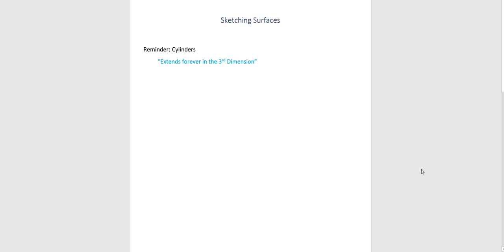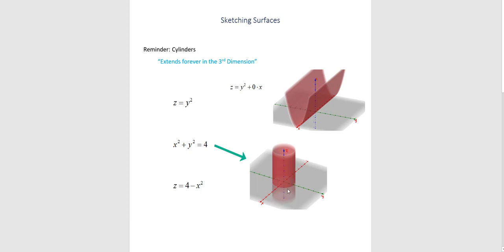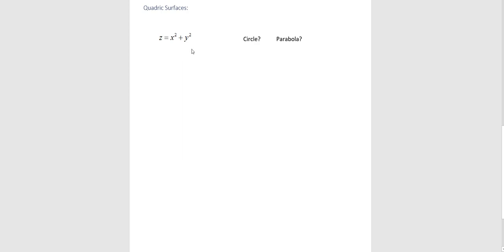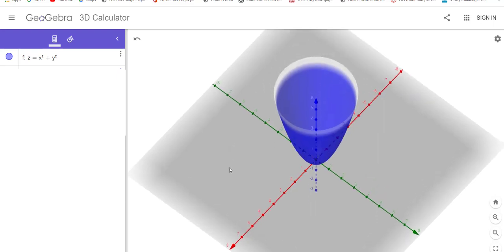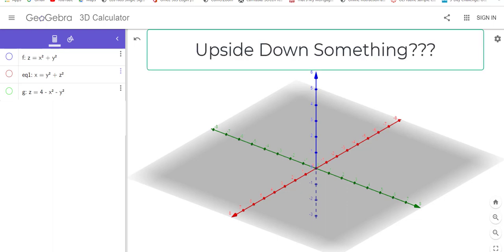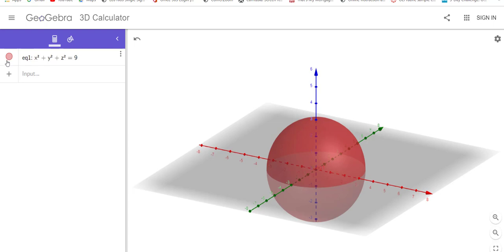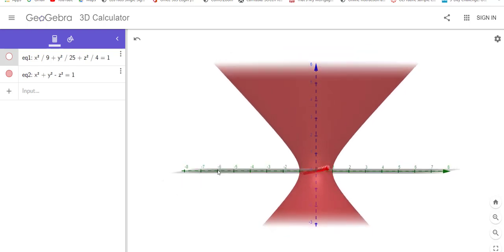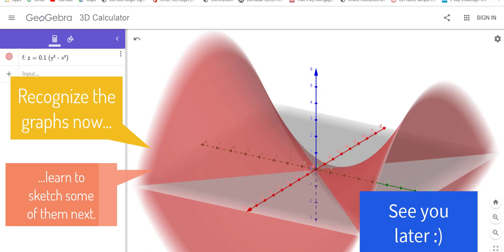Sketch Surfaces 2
With the aid of a little technology, we will begin to investigate some other types of surfaces.

Thanks to Geogebra for all the help in the classroom!